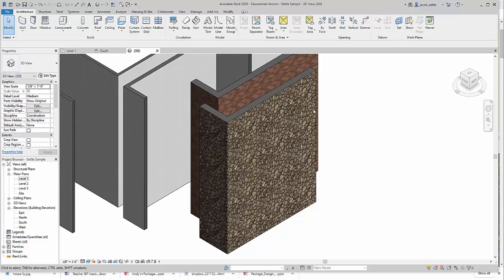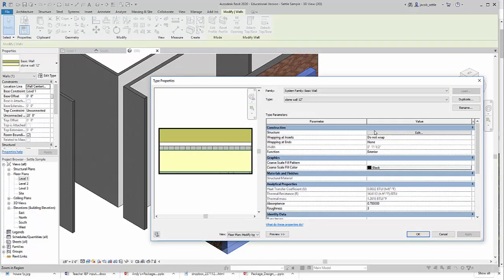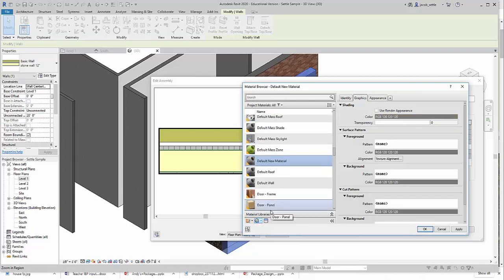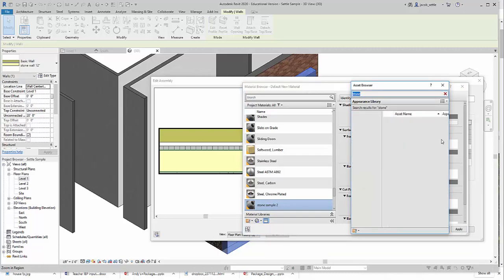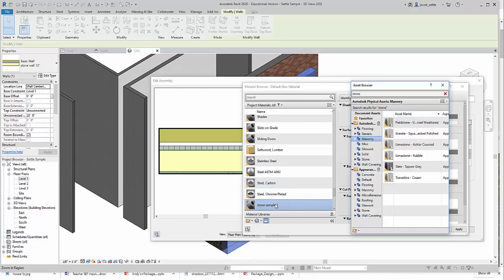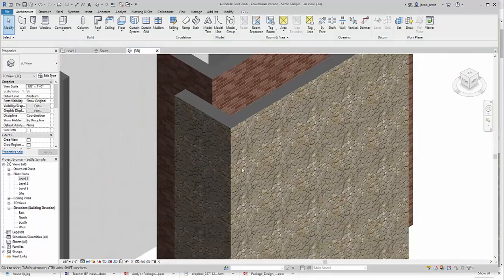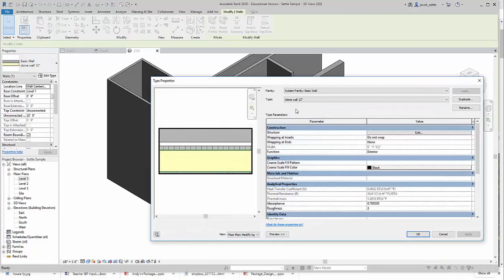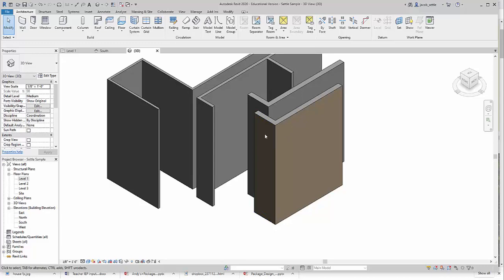Editing Wall Materials